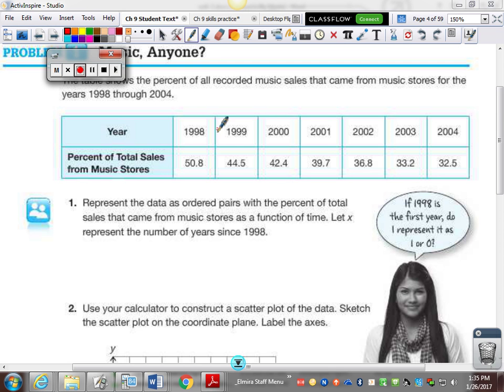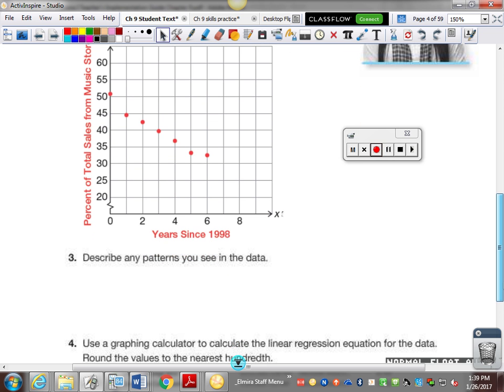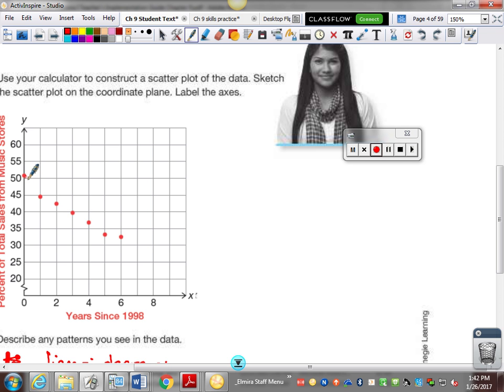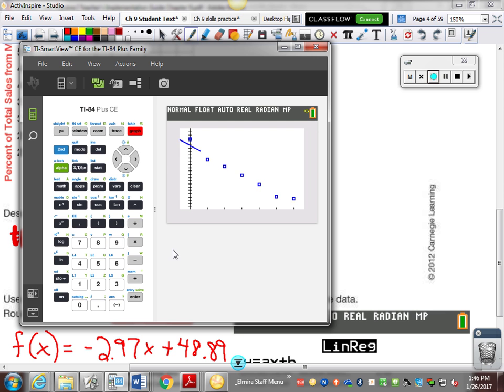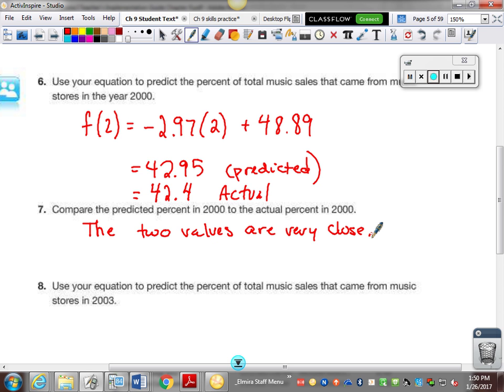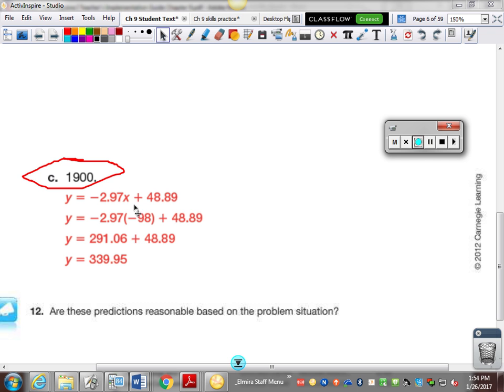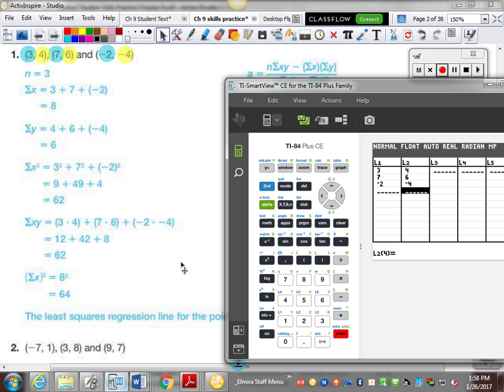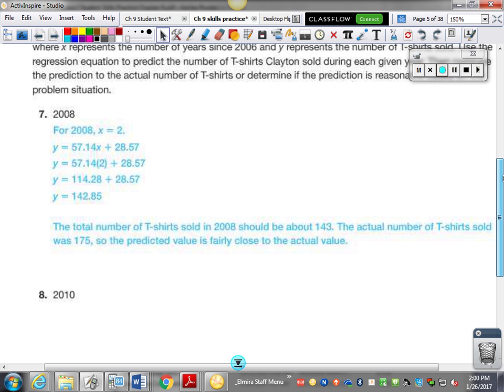ALG 9 1